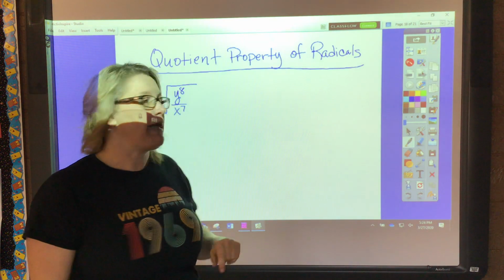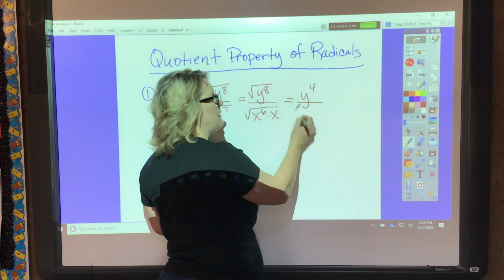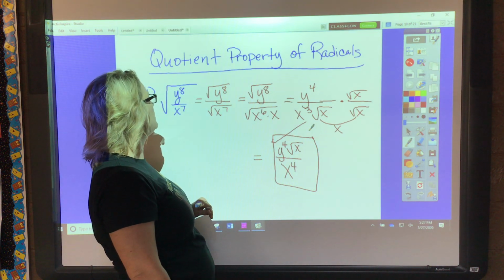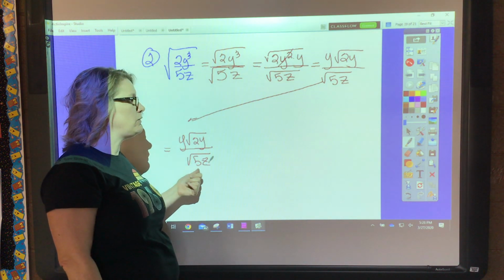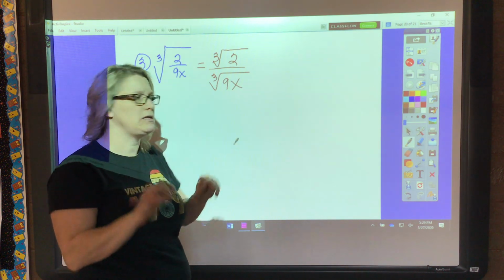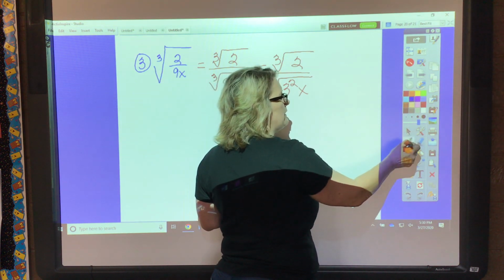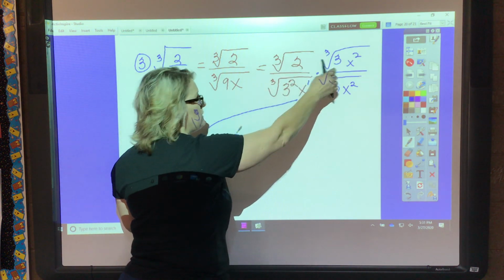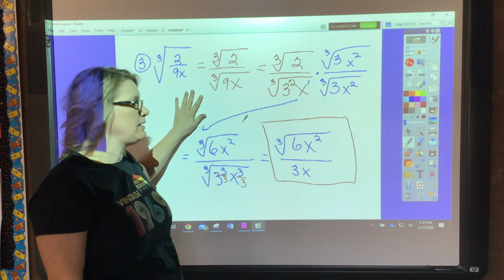Quotient Property of Radicals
Learn how to rationalize denominators of fractions that have challenging roots in them.  Put your thinking caps on!